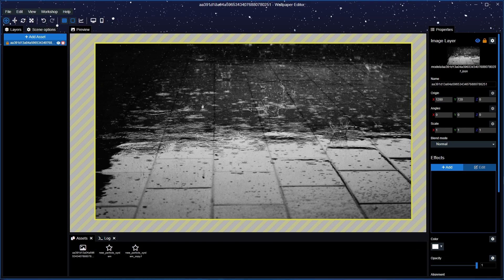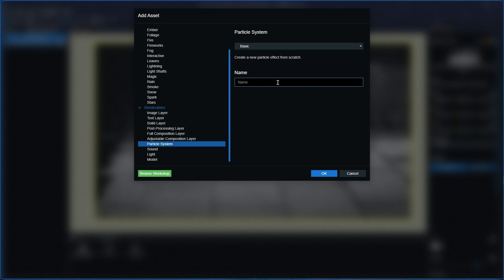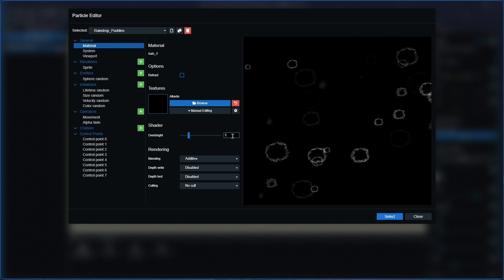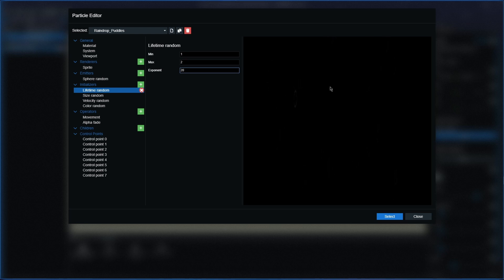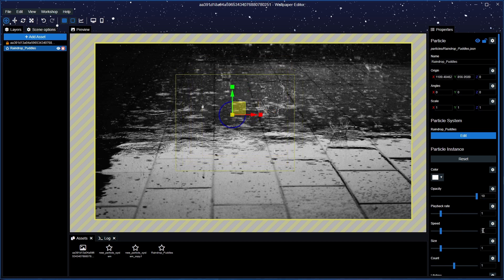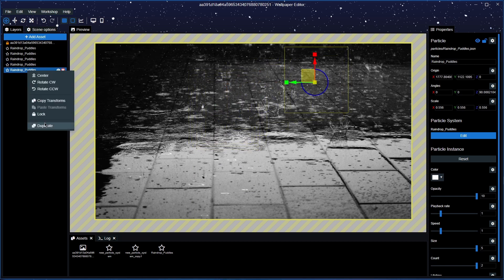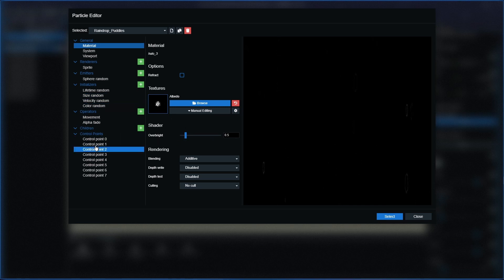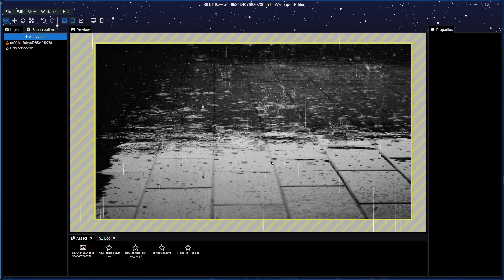Wallpaper Engine Tutorial 2022 - Raindrop Ripples Effect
WallpaperEngine # WallpaperEngineTutorial2022

In this video I will be teaching you how to apply your very own particle system, mostly focusing on raindrop puddles or ripples as the rain hits the ground.